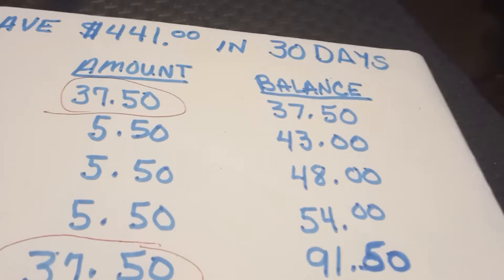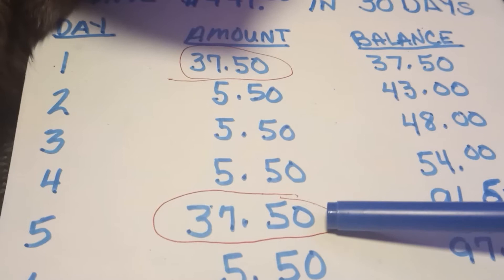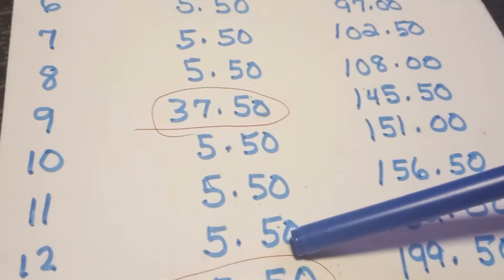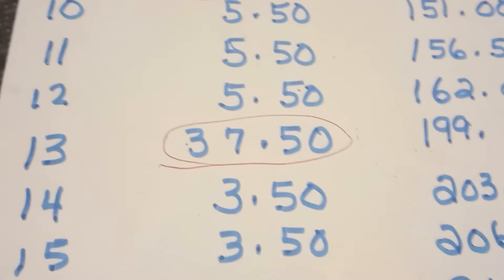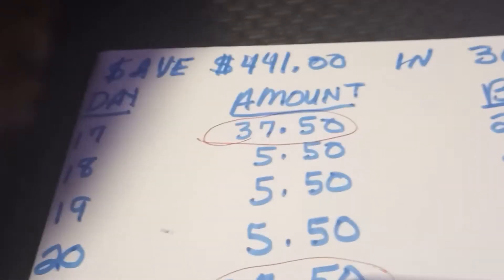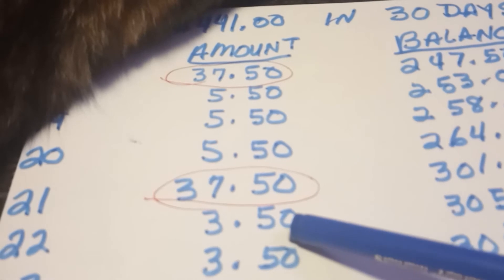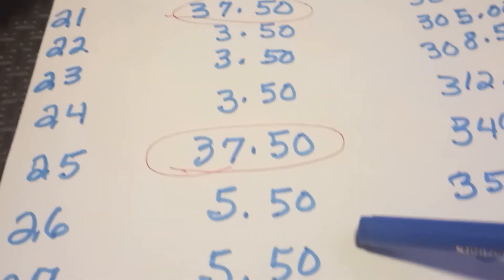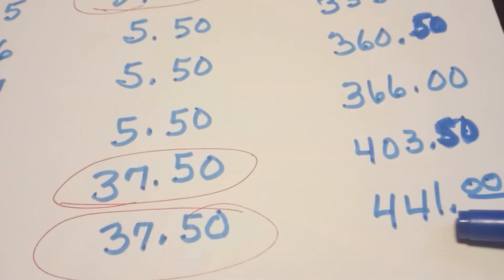MOnDaY MOneY: $AVE $441 in 30 Days!!!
A lot of people have told me that saving money is hard for them. I ask them why, and some say they are on a fixed income and expenses are high. They don't make enough money. Yet, they are not willing to make a few changes in their spending habits. It never ceases to amaze me that people save $441 in 30 days with just a few changes in their spending.